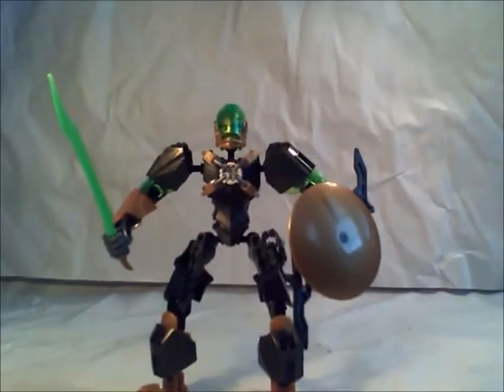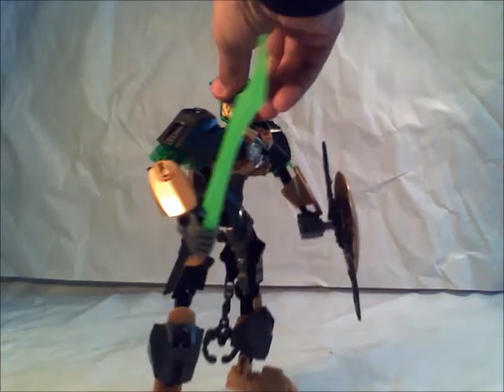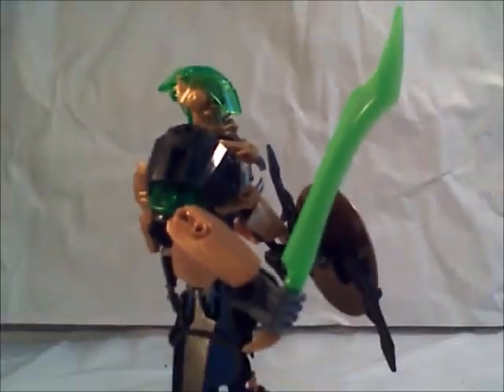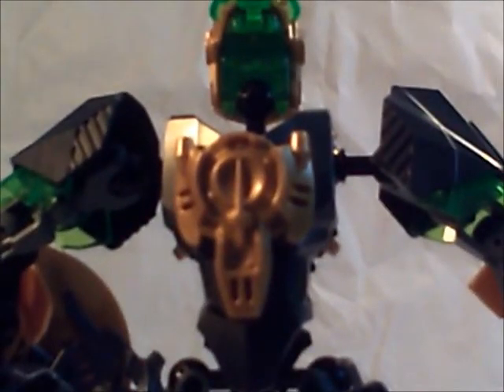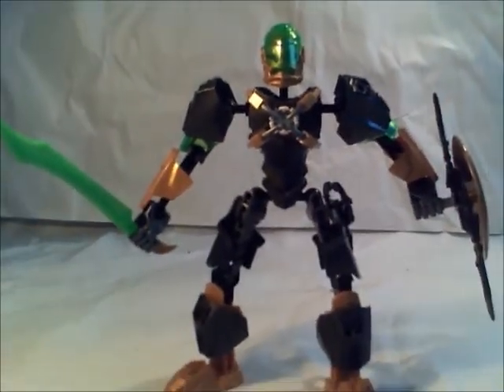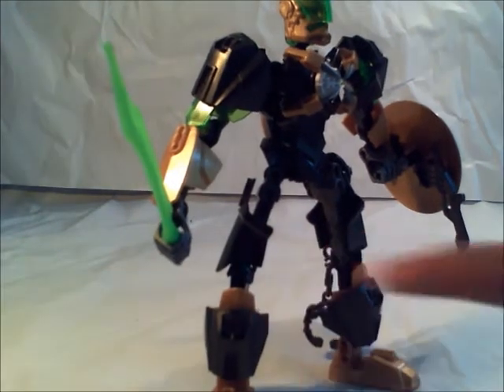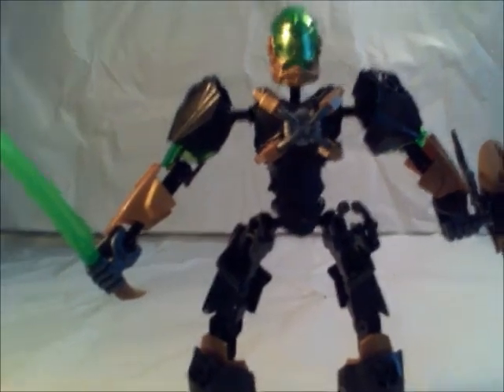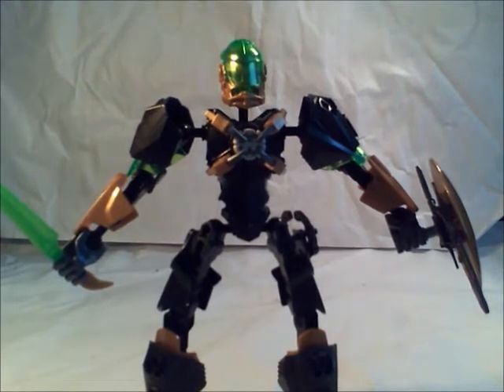Hero Factory Brain Attack Revamp Rocka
one more left:)